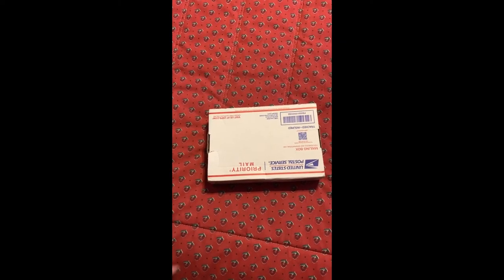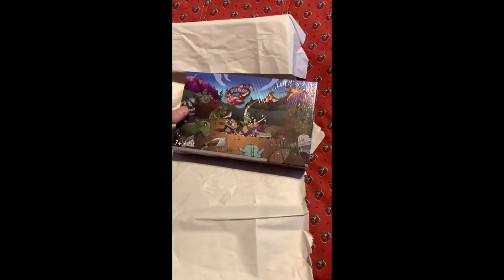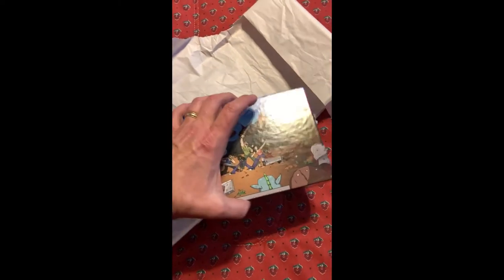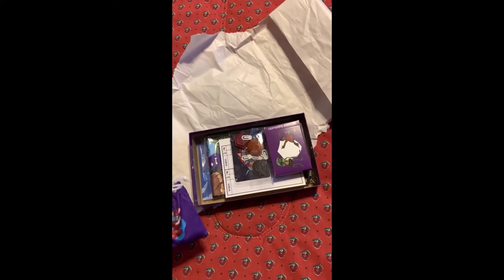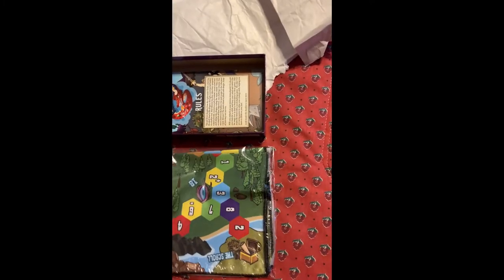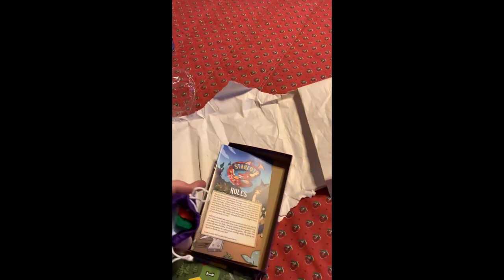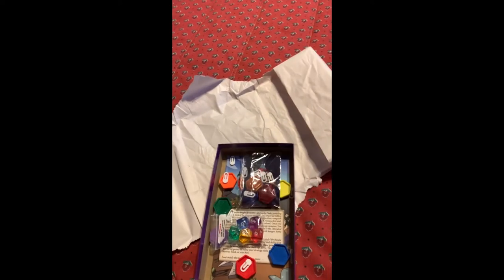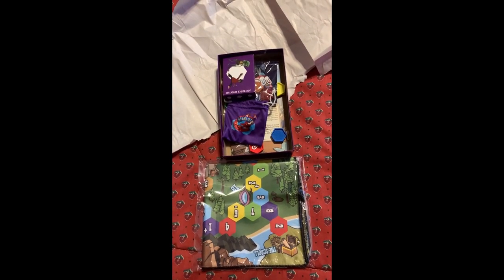Starlots Unboxing - Lightraider Academy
Starlots the Game unboxing. Four games in one from Lightraider Academy. Can be integrated with First Watch.